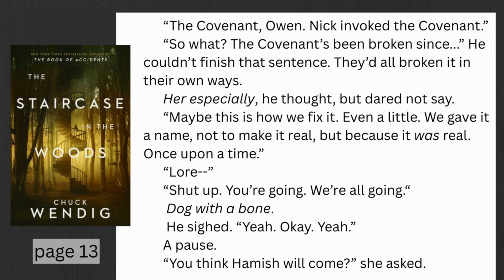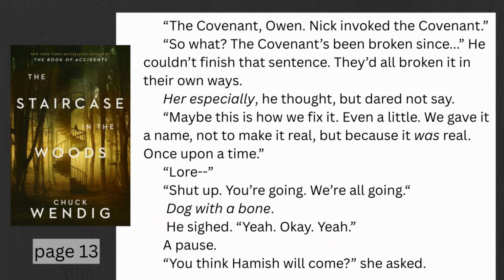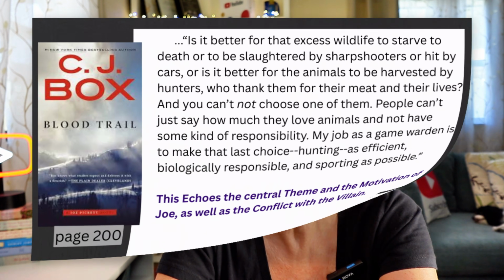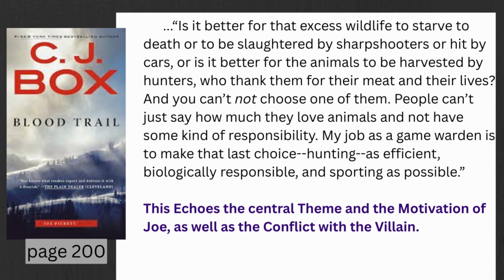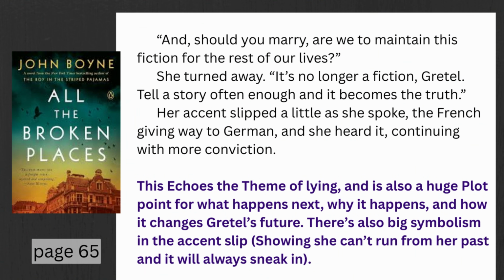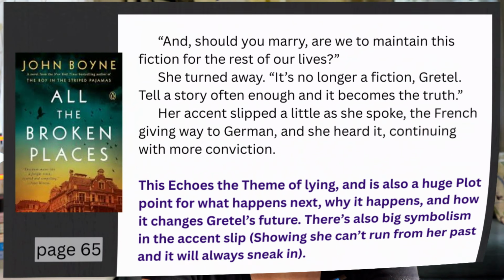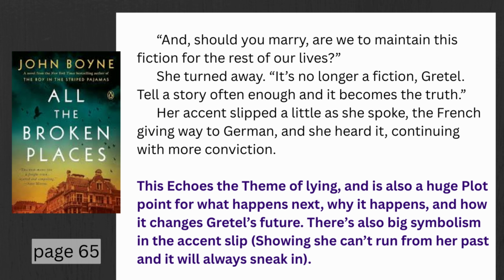5 Dialogue Mistakes That Got My Book Rejected (Fix Yours Now)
I wrote 10 books that got rejected everywhere before I finally sold one — and when I go back and read the dialogue in those early manuscripts, I cringe. Because I was making every single one of these mistakes.
In this video, I'm sharing 5 dialogue secrets that award-winning authors use — pulled from real examples in All the Broken Places by John Boyne, Staircase in the Woods by Chuck Wendig, and Blood Trail by CJ Box — so you can see exactly how professionals do it and apply it to your own writing immediately.

The 5 techniques that will transform your dialogue:

✅ Create Layers — great dialogue is never on the nose; it hides mysteries, unresolved issues, and things characters are afraid to say
✅ Foreshadow — plant hints of what's coming without the reader seeing it coming
✅ Show the Character — every line of dialogue should sound only like that character
✅ Echo the Plot — your dialogue should reflect the larger story through what's said and done
✅ Move the Story Forward — every word of dialogue earns its place or it gets cut

I made all of these mistakes in the books that got me rejected. Now that
I've sold 8 million copies and published 87 books, I can show you exactly where those mistakes live — and how to fix them in your own manuscript.

👱‍♀️ About Me: I’m Shirley Jump, a New York Times, USA Today, Amazon, Publishers Weekly, and Wall Street Journal bestselling author of 87 books published in 24 countries. I’ve worked for most of the big 5 New York publishers and have self-published, so I’m a bit of a hybrid author. I’m currently writing for Harper Collins and Hachette, and working on a brand-new series with you guys on this channel. Literally writing the book with you all! Look for my how-to book, Writing Compelling Fiction, on Amazon.

💛 FREE RESOURCES 💛

Grab the FREE Highlighter Method of Learning to Plot, available in my community (which is also free)

Wait, there’s more! Don’t forget to grab the FREE Complete Plot Plan Guide

🏫 COURSES AND CONSULTS 🏫

Writer’s Boot Camp! An all-new 12-week course taking you from start to finish in your book!

BOOK A ONE-ON-ONE COACHING SESSION: Do you want in-depth feedback and developmental edits on your book? Then set up a private one-on-one coaching session with me!

📚 HOW-TO BOOKS AND WORKBOOKS 📚

Or the ALL-NEW Workbook and Planner!

📺 MUST-WATCH VIDEOS 📺

Watch me analyze a Scene from start to finish and Show you EVERYTHING you need to know about writing powerful Scenes!

If you want to become a writer that readers love, and write books that keep readers turning the pages long into the night, then hit subscribe and become part of the Writing Compelling Fiction community!